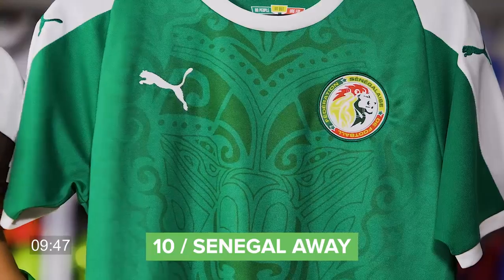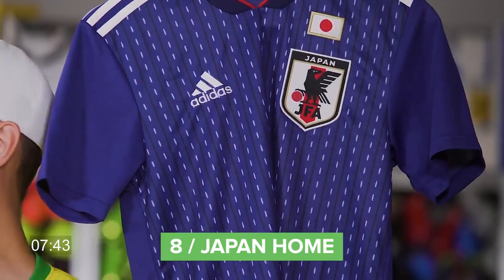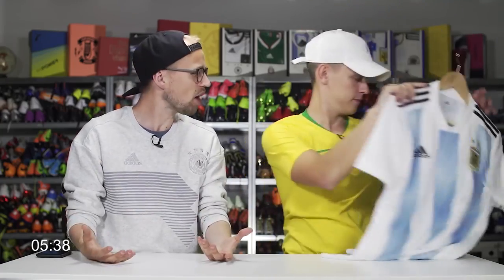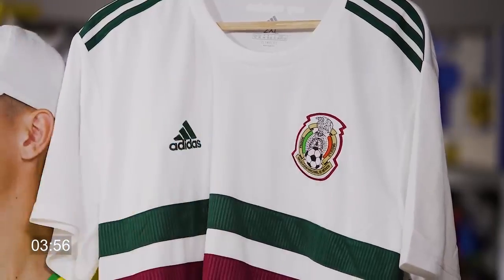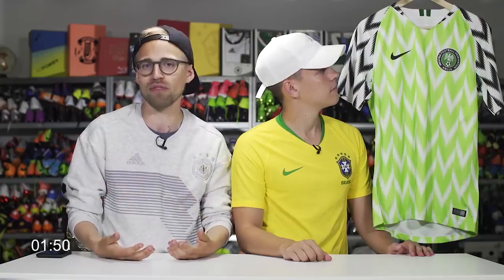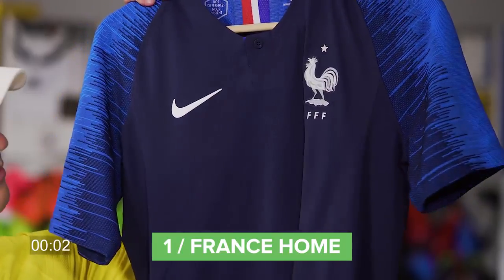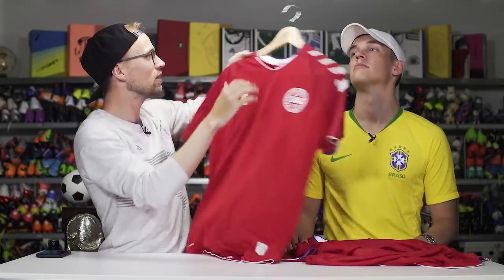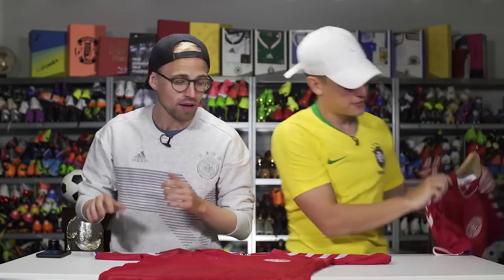RUSSIA2018 WORLD CUP JERSEYS FOR ALL THE TEAMS, I STILL THE TEAMSUPEREAGLES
WHAT IS YOUR PREFERRED JERSEY